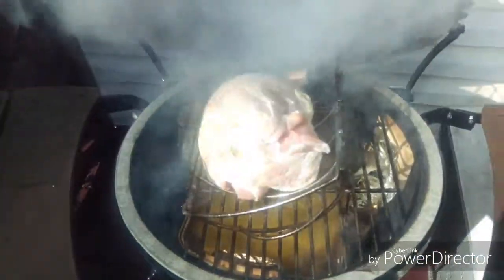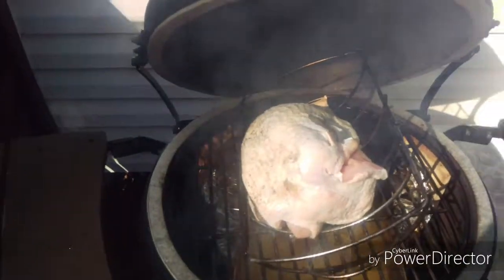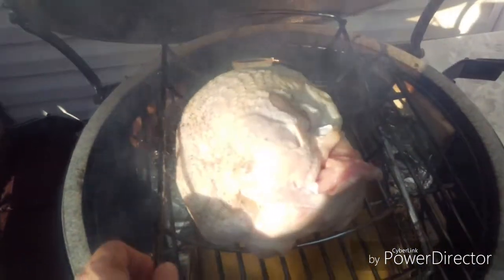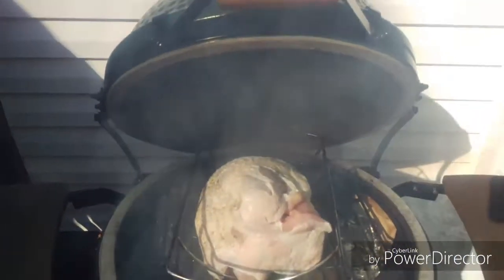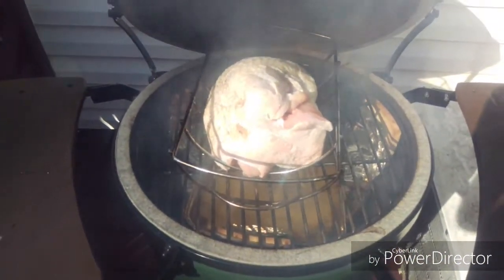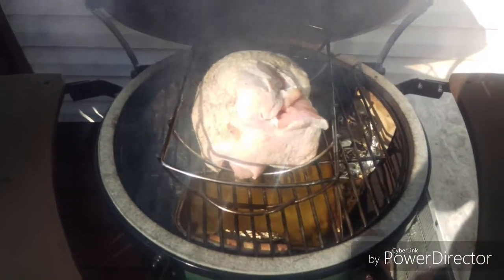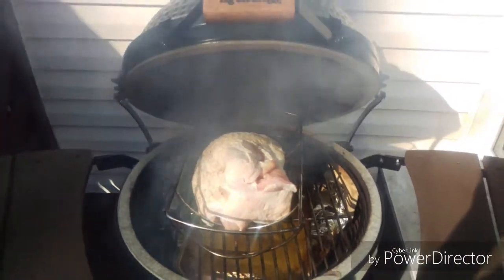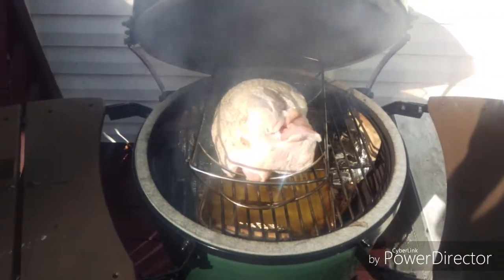Small Simple Smoked Turkey With Apple Wood On BGE.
Small, very simple, smoked turkey breast with apple wood chucks.  Since it's a small turkey I treated it like a regular chicken.  Brushed the skin with olive oil, salt and pepper and that's it.  Turned out with nice color and juicy.  Cooked at 300 degrees at 20 minutes per pound.  I was very happy with the result.